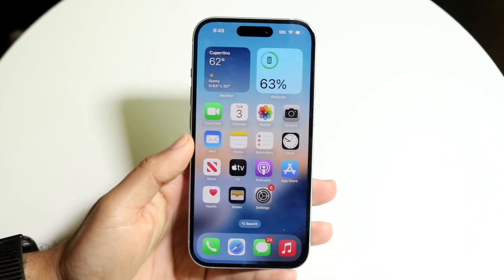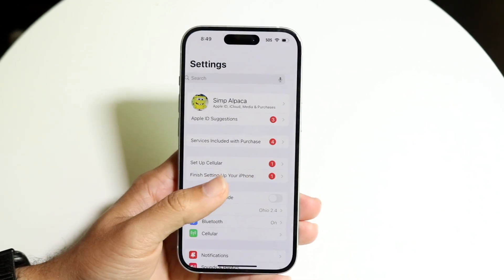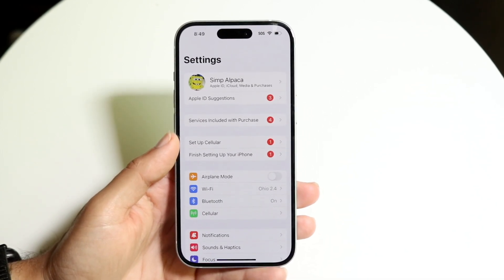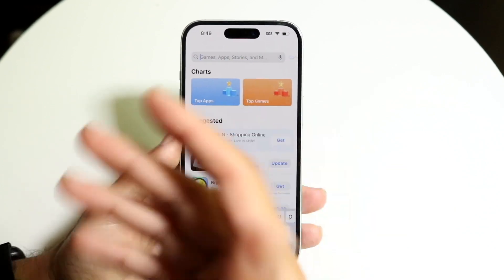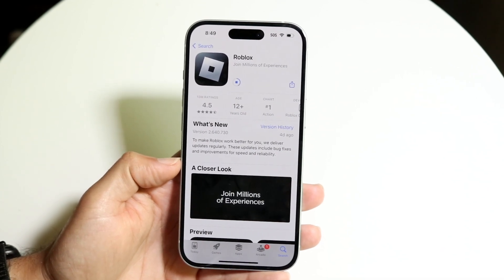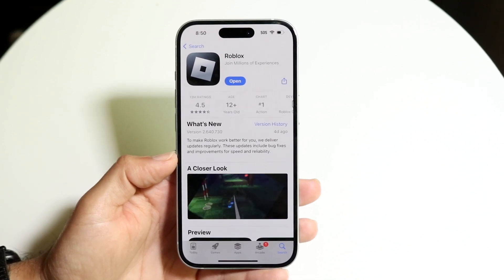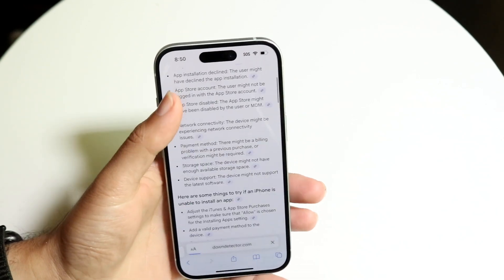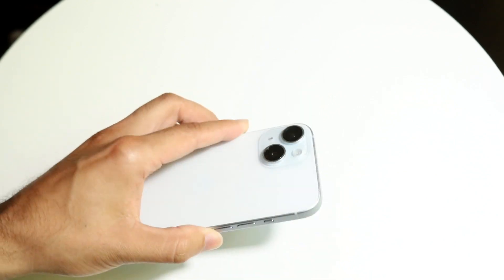How To Fix Unable To Install iPhone Application! (2024)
Here is exactly How To Fix Unable To Install iPhone Application! (2024)